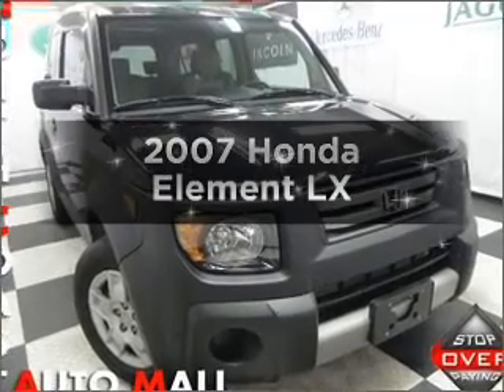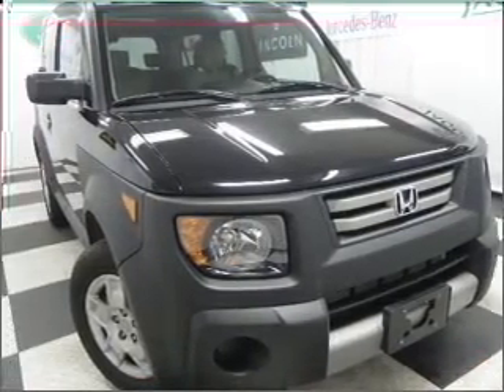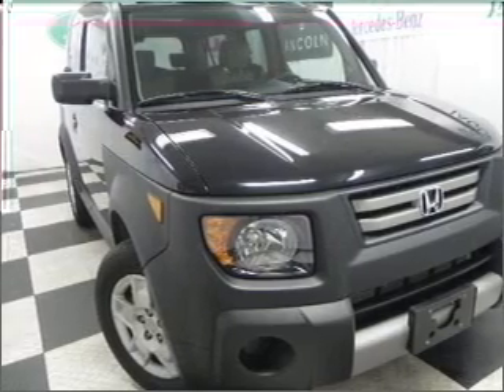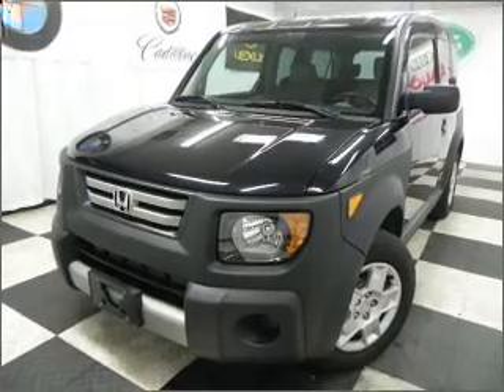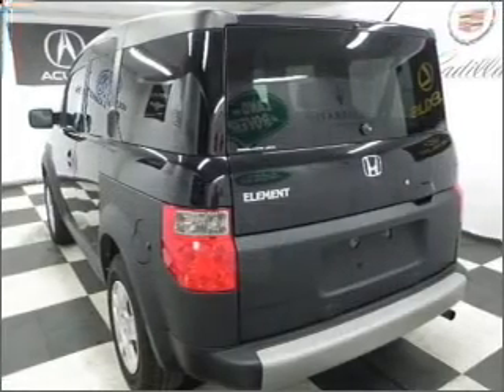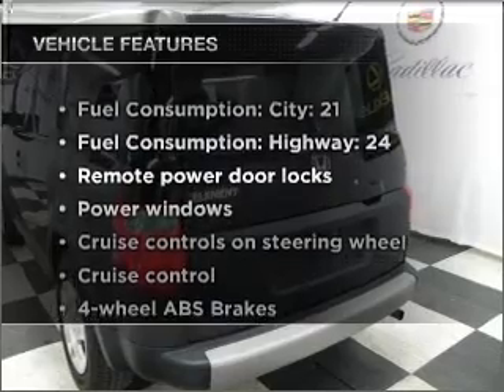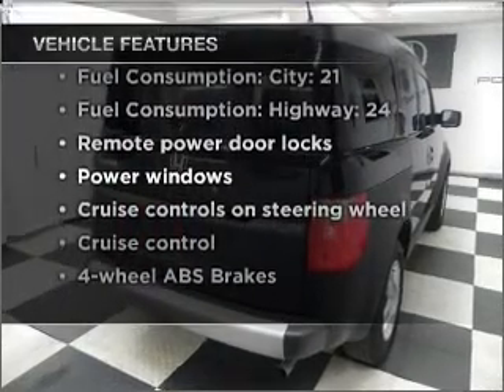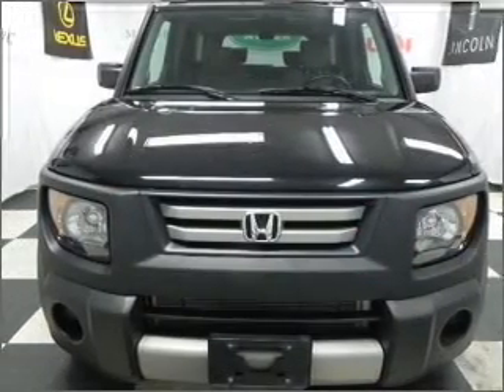2007 Honda Element - Bedford OH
Year: 2007
Make: Honda
Model: Element
Trim: LX
Engine: 2.4 liter inline 4 cylinder 16 valve
Transmission: 5-Speed Manual
Color: Nighthawk Black Pearl
Mileage: 47792
Address:
333 Broadway Ave